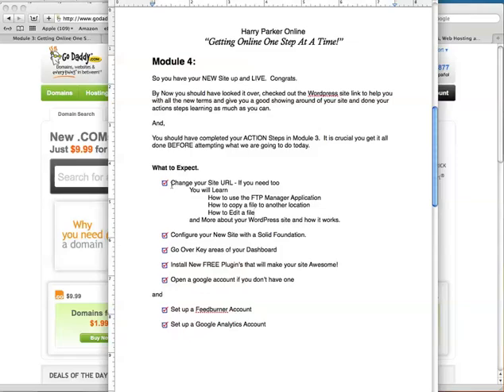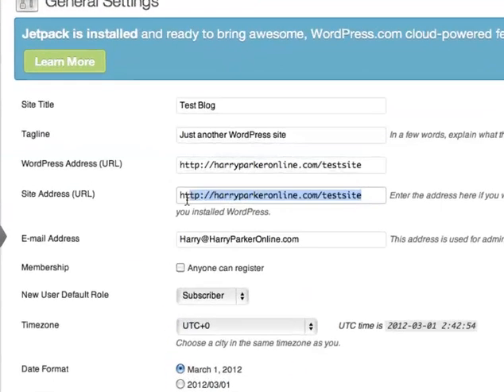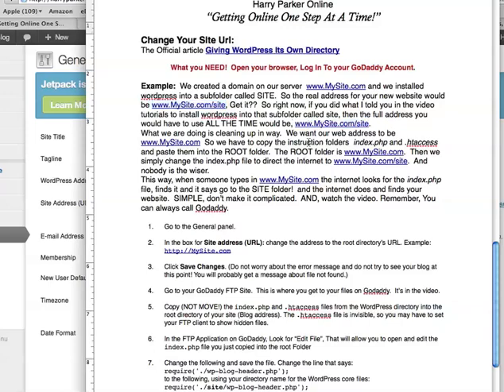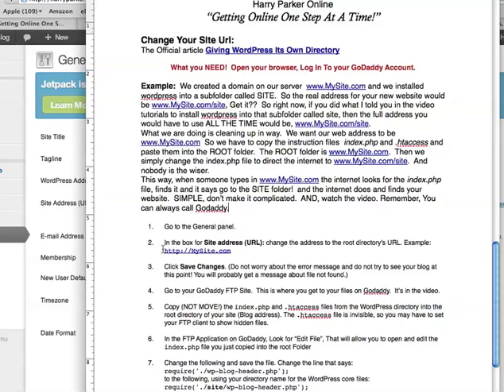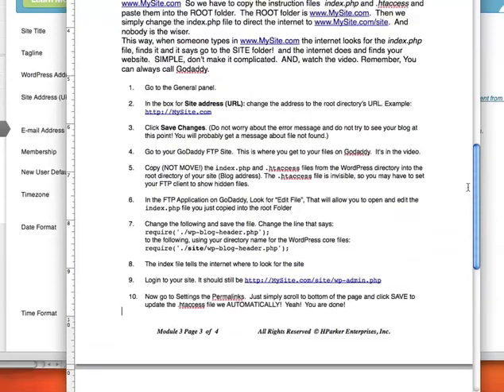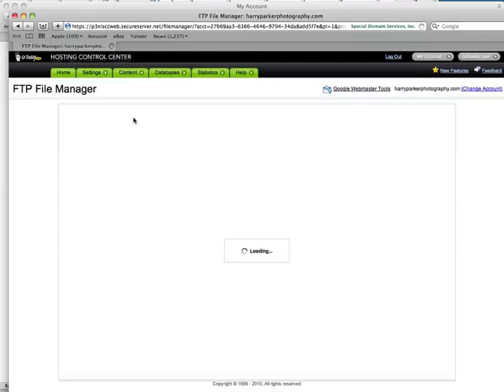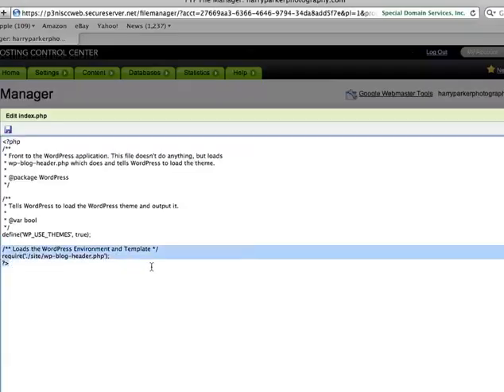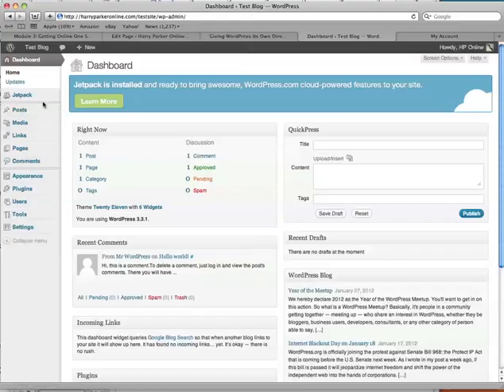How to Change the URL on WordPress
Grab these FREE videos & Learn How To Start A Profitable Online Business Starting From Scratch.